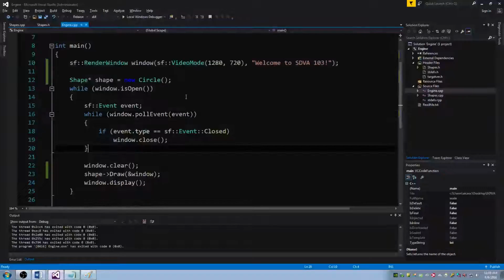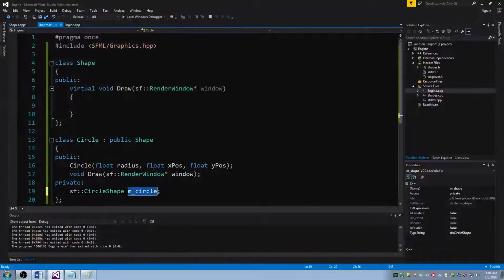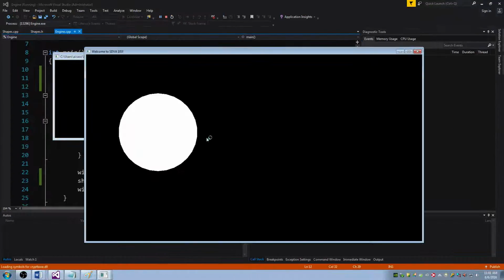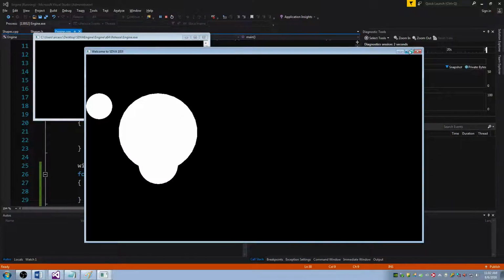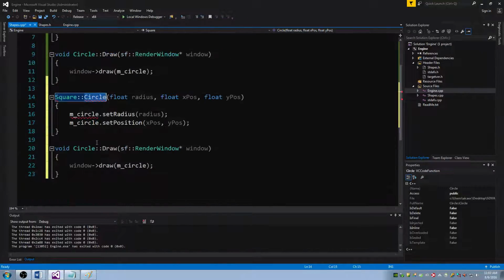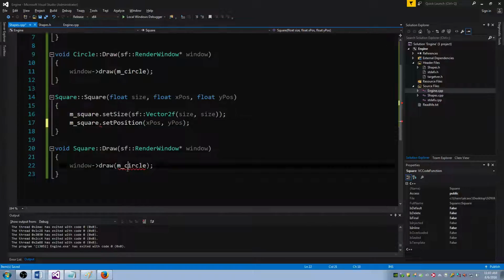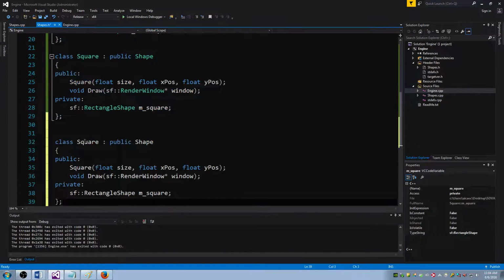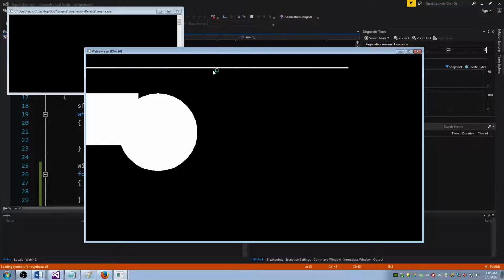SDVA203 - Summer 2016 - Week 4 - Part 3